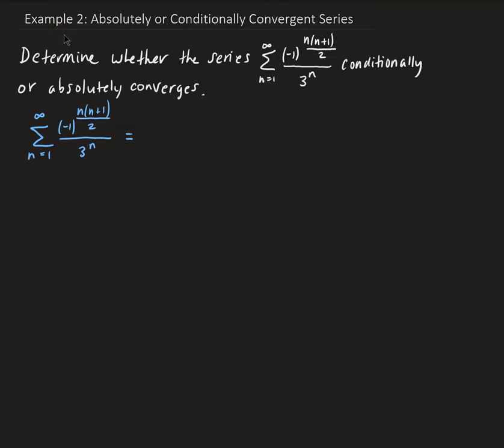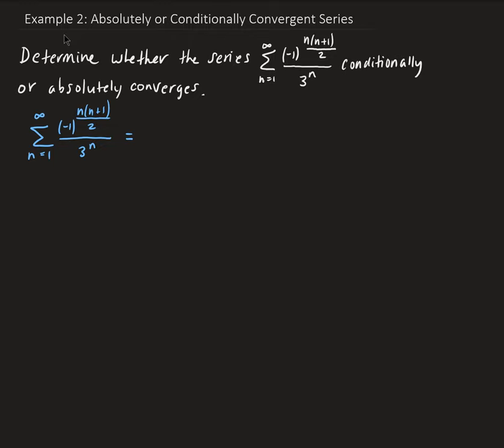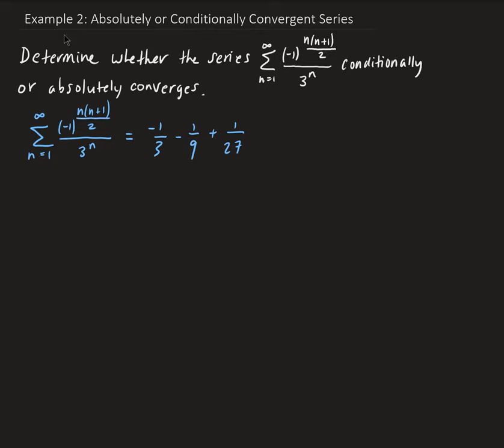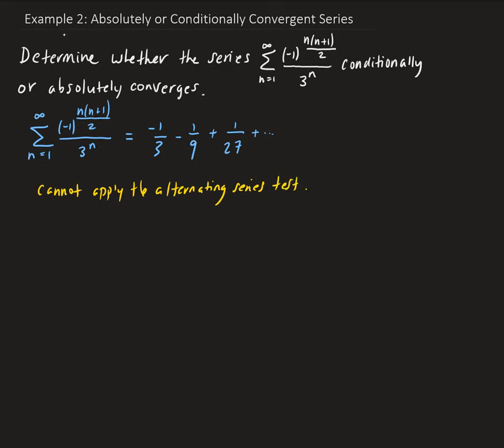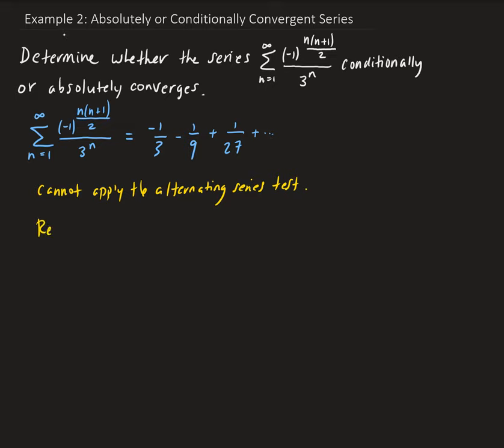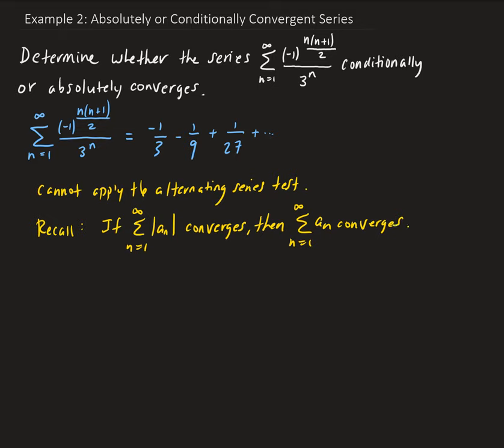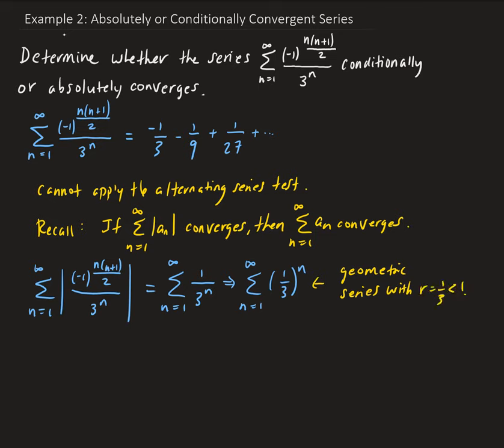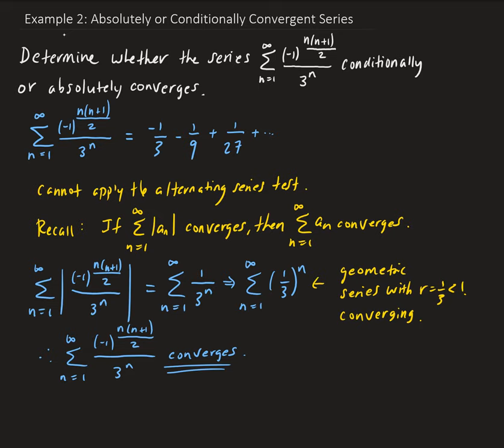Example 2: Absolutely or Conditionally Convergent Series